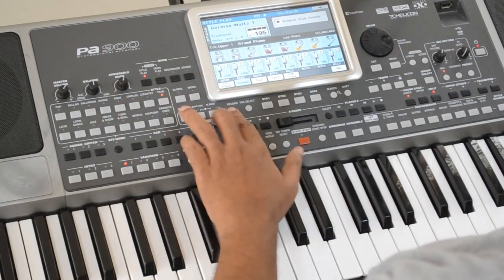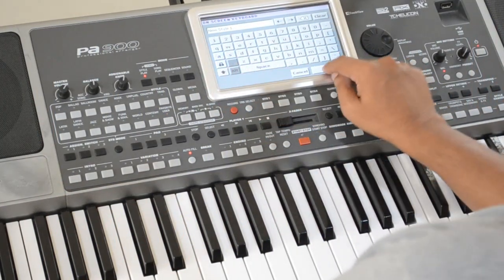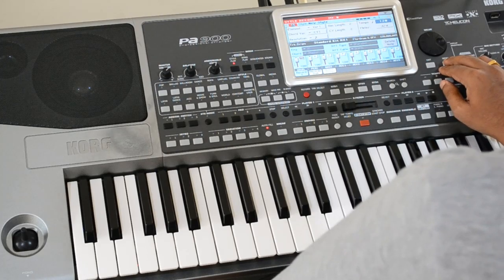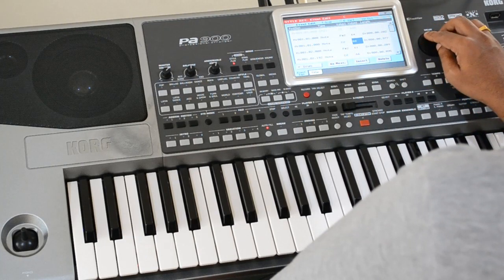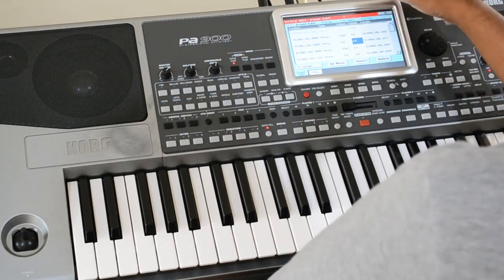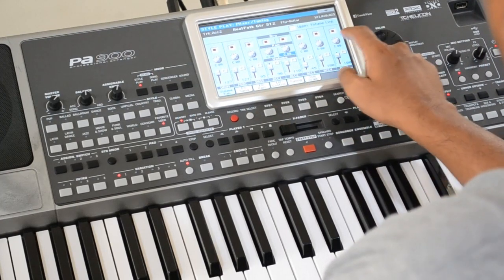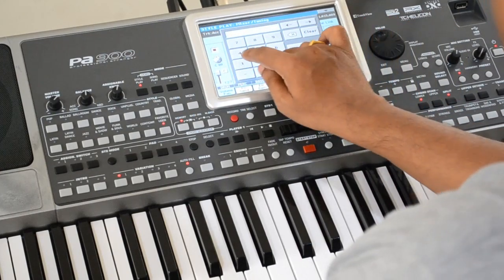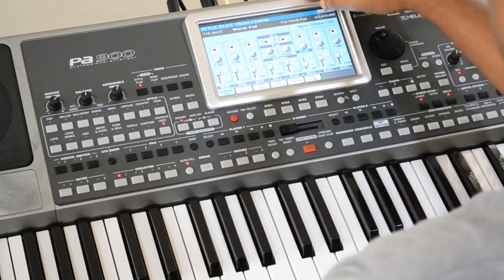How to Make User Styles - KORG Arranger Keyboards - Part 1/ Section 1 - Making Variations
"How to" video on making user styles/rhythms on KORG arranger keyboards.  To make a start, I have started with how to make variations.

Please post your suggestions, queries or doubts in the comment section, shall be happy to help.